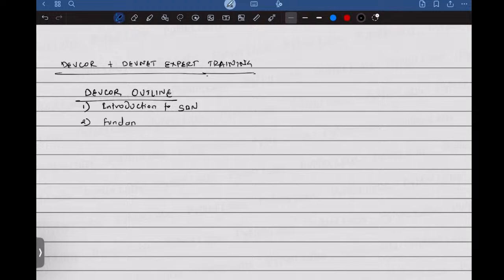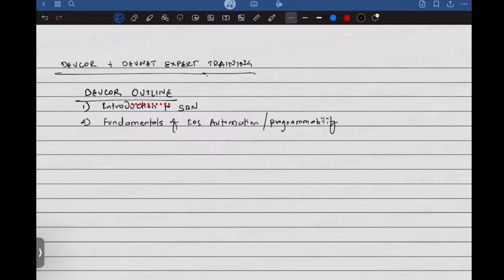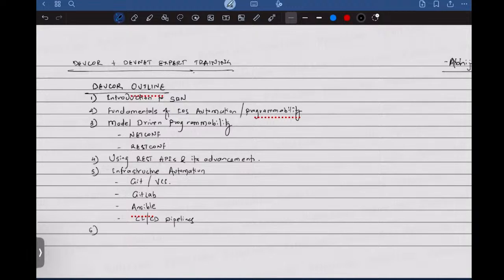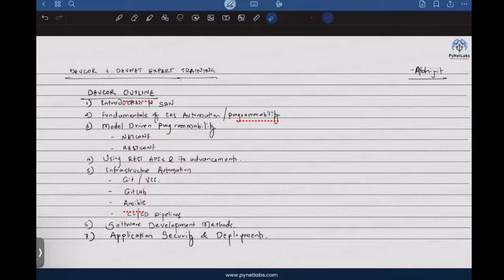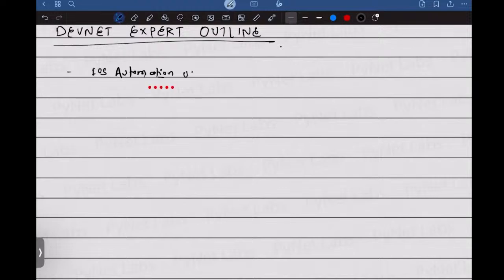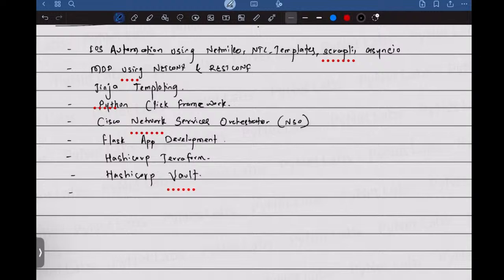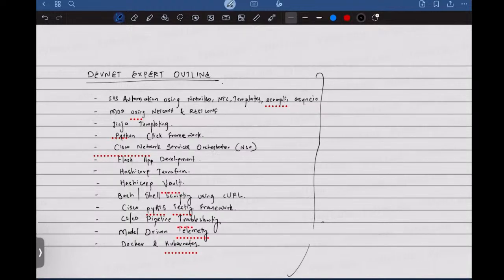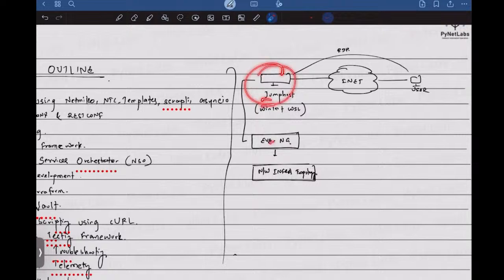PyNet Labs’ Complete CCNP DevNet & DevNet Expert v1.0 Training Syllabus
Welcome to the Demo session by PyNet Labs for DevNet Training.

This video discusses the complete professional and expert levels of the DevNet track by Cisco. And, how our training curriculum and lab facilities are going to help you crack your DevNet Expert certification exam. You will be happy to know by this year 2024, 5 of PyNet Labs' DevNet Expert training participants cleared their CCIE exam under the guidance of Mr Abhijit Bakale. You can be next!

So, look no further! And join PyNet Labs’ DEVCOR + CCIE DevNet training program.

🗓️ Training Schedule: 24th August 2024 at 9 AM IST/ 10:30 PM EST
📍 Mode: Instructor-Led Live Training

or contact Mr Nitish at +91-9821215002.